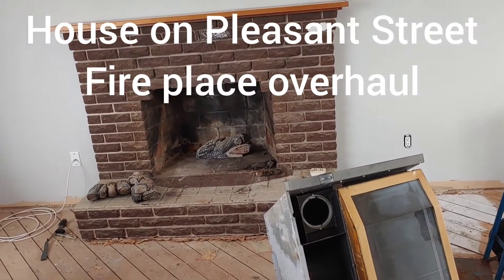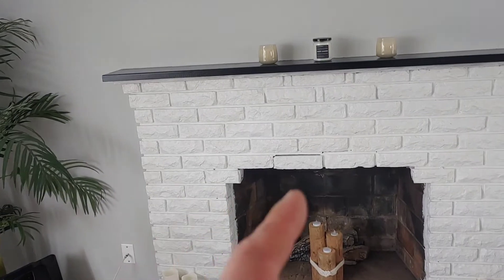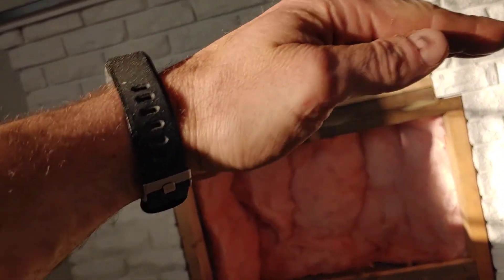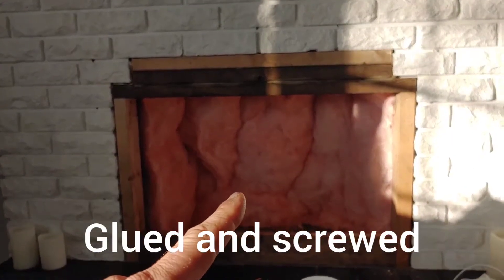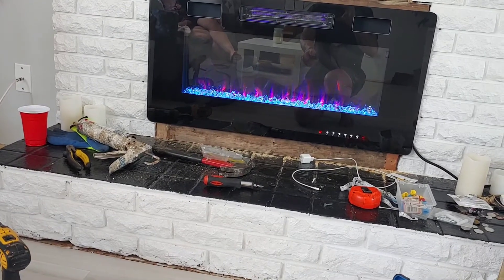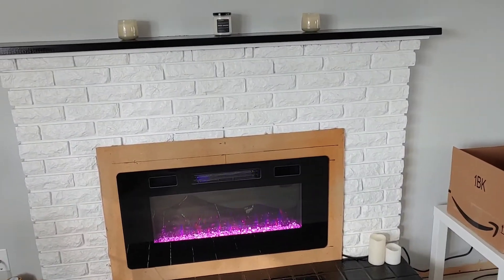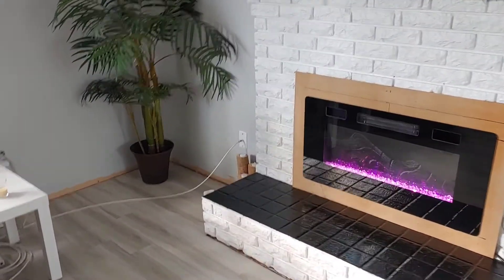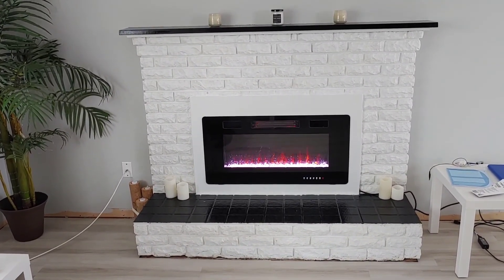Fire place over haul. Lets modernize this old fire place.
Time to get rid of this old oil stove insert.  Its old and hideous looking. Even has a wall mounted oil pump.  (who puts that in a living room !?)
Anyway.  We are replacing it with a modern electric insert.
Lets paint this old brown bick and mantle.
The lintel on this old fire place was compromised when they installed the oil stove years ago.  As in It was removed, not good.
Lets make a wood frame to support the brick and try to hide these flaws.
As usual, I am doing this on a budget.